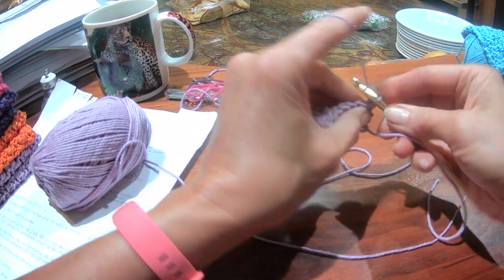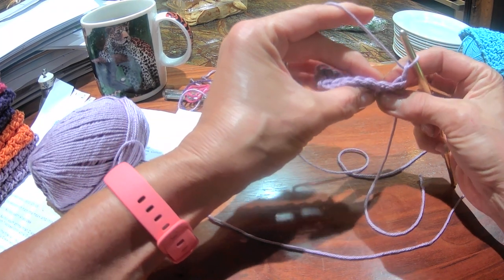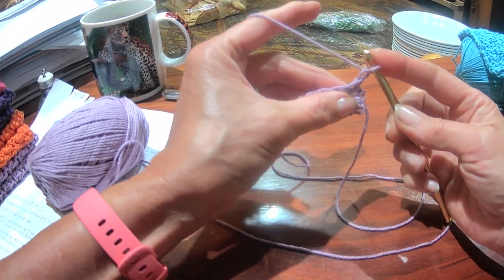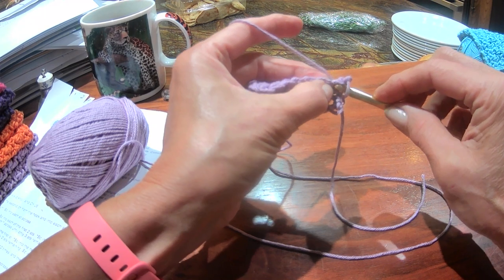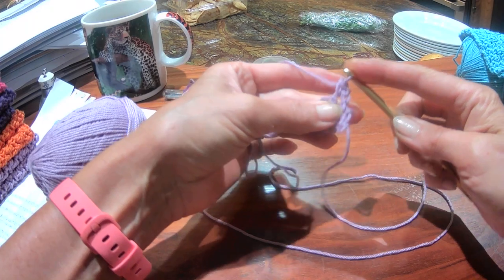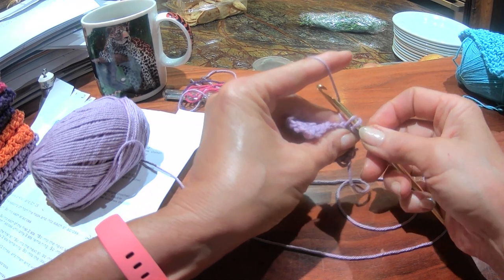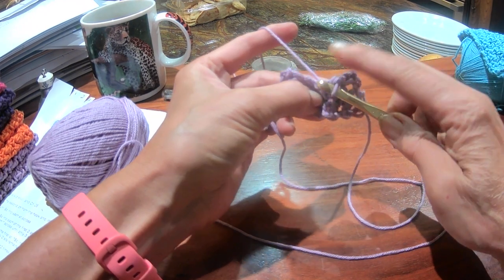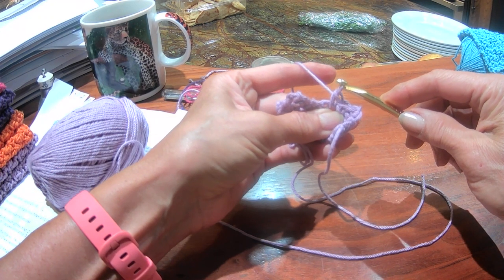SHORTS Single Crochet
Just the single crochet (SC)